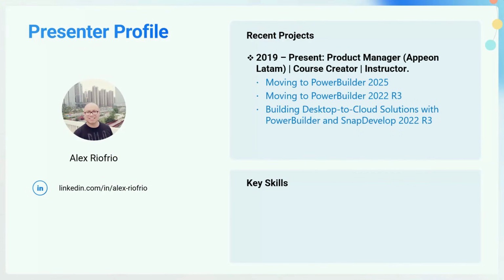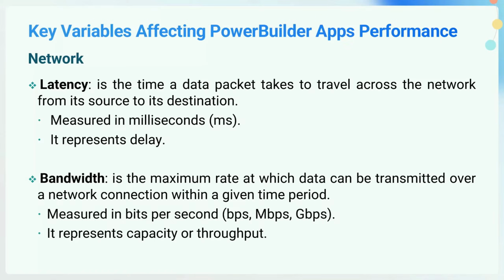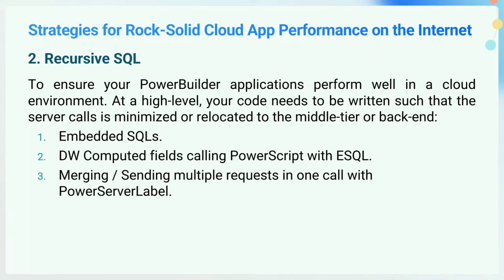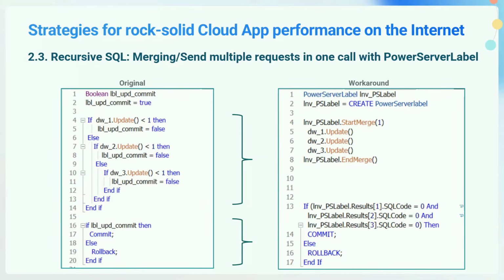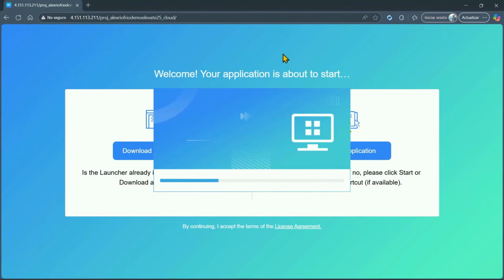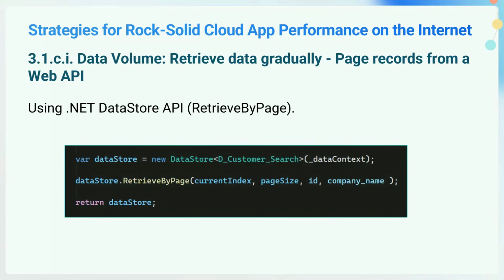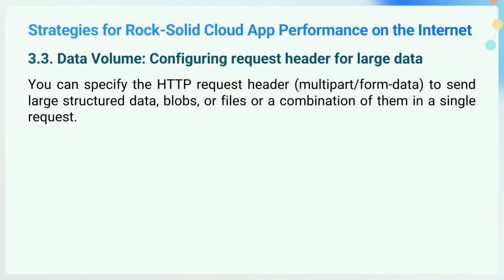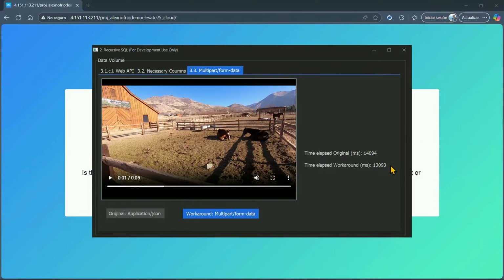Performance Optimization for Desktop Cloud Apps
Learn how to resolve performance bottlenecks and optimize your applications for the cloud environment. Topics covered include eliminating DataWindow computed fields by replacing them with user functions that use embedded SQL, removing recursive ESQL calls, minimizing large data transmissions, using PowerServerLabel effectively, and configuring request headers to handle large datasets.